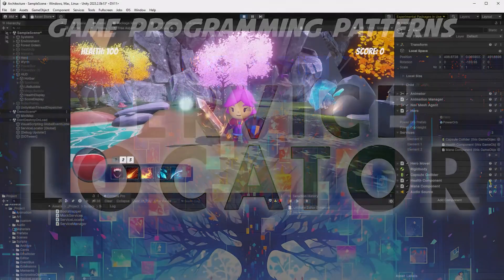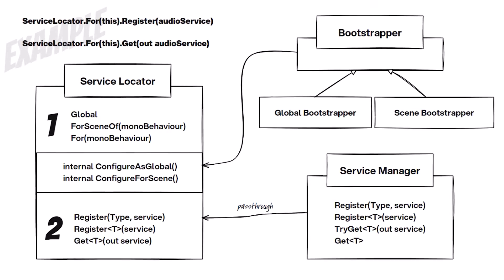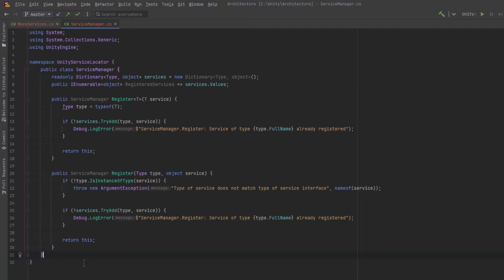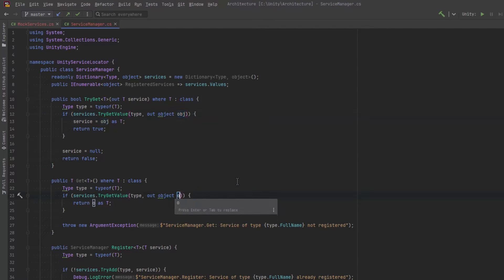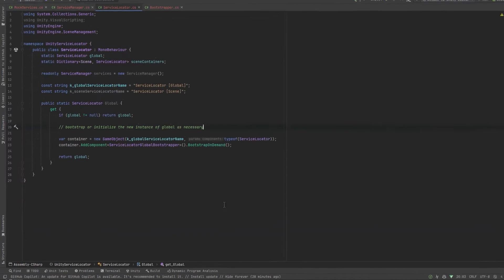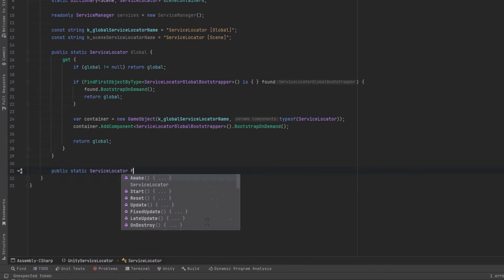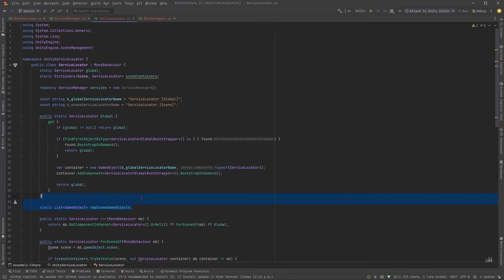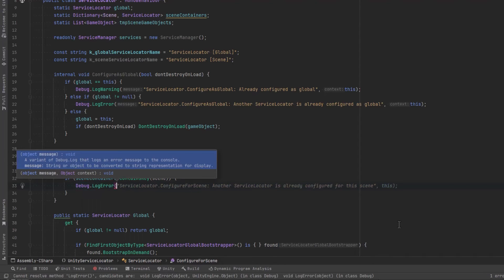Service Locator: Inversion of Control in Unity C#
Often considered an anti-pattern, the Service Locator offers a unique approach to managing dependencies in software design, particularly within the context of game development in Unity. This video dives into the construction of a Service Locator, demonstrating how it can operate efficiently across different scopes – at the level of individual game objects, entire scenes, and globally across the entire application. We will explore its relationship with principles like Dependency Inversion / Inversion of Control.

By the end of this tutorial, you’ll understand how to implement a Service Locator that efficiently manages service lifecycles and dependencies, providing a centralized point for service lookup without tightly coupling objects to their dependencies. Whether you're building a small indie game or a large-scale project, this guide will illuminate how a Service Locator can provide a flexible alternative to other dependency management strategies.

0:00 Overview
02:40 Service Manager
04:36 Service Locator
13:25 Using a Service Locator